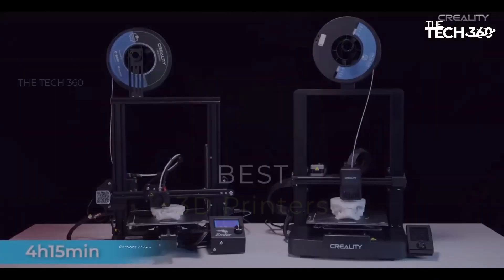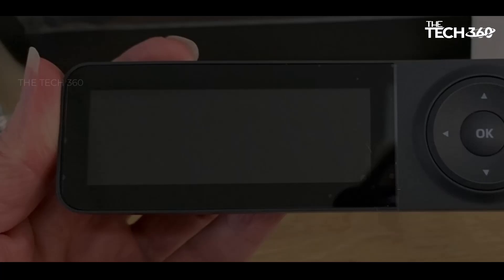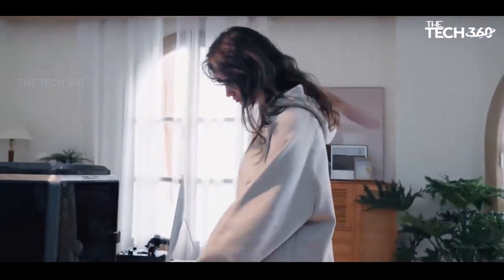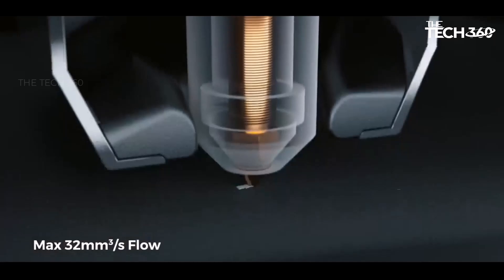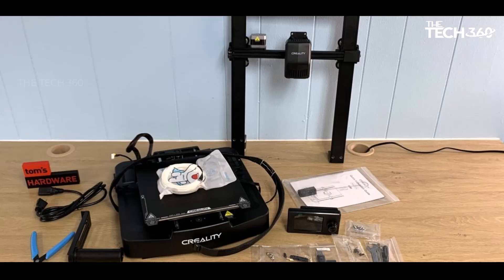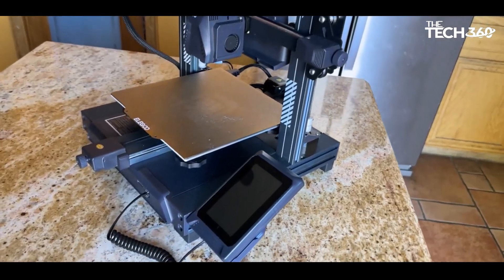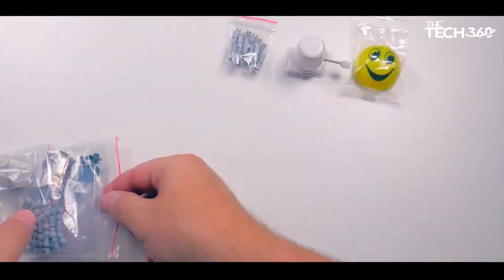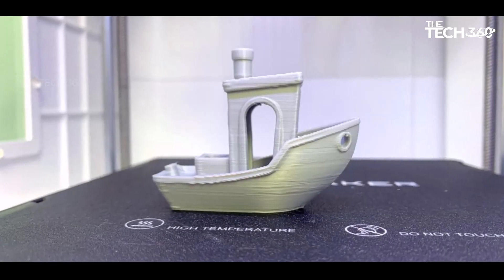Best 3D Printers 2024 - Unleash Your Creativity!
Best 3D Printers 2024 -  are reviewed in detail in this video. I have also covered the Best 3D Printers reviews. So it's a must-watch video for you if you are planning to buy a new 3D Printers.

Product Item Check Below :

Bambu Lab P1S
Creality K1
Creality Ender 3 V3 SE
Elegoo Neptune 4 Pro
AOSeed X-Maker

Related Topics-

3d printer,
3d printing,
best 3d printer,
top 5 3d printers,
2024 3d printers,
3d printer comparison,
3d printer guide,
budget 3d printer,
beginner 3d printer,
professional 3d printer,
3d printing tips,
3d printing projects,